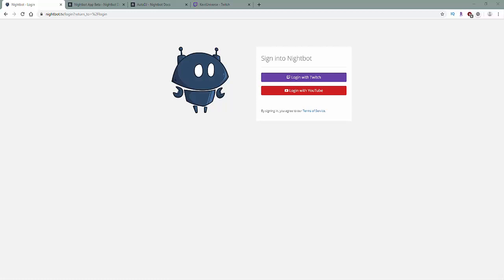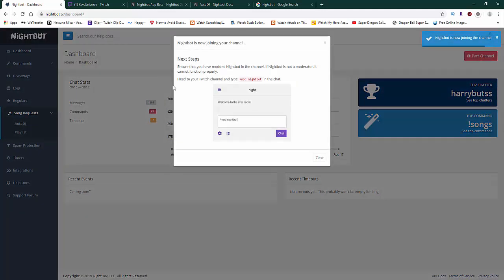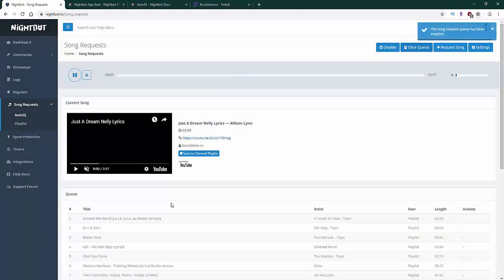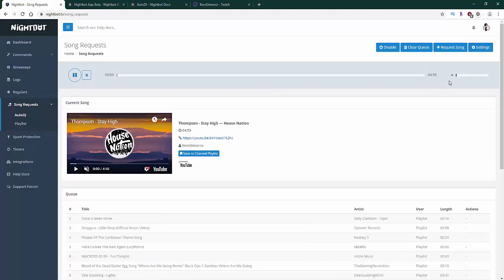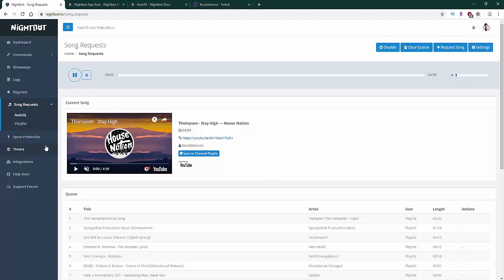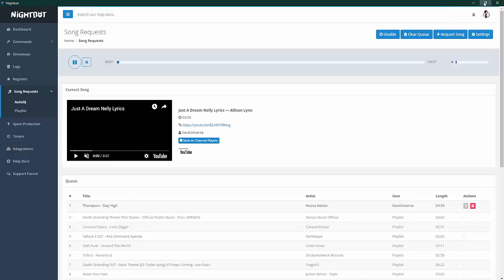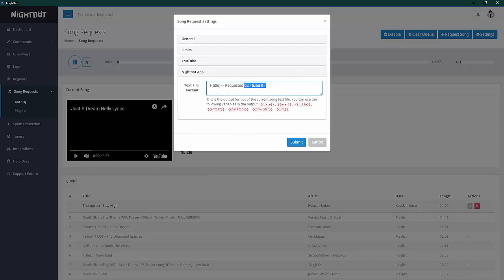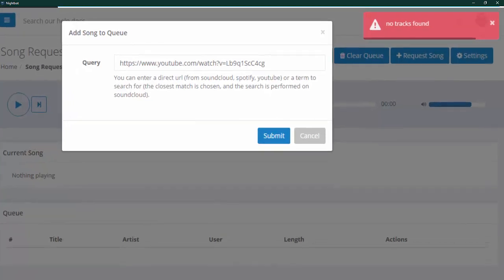Simple Tutorial Setting Up Songs for Twitch/YouTube Stream Song Requests Nightbot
A how to guide on setting up Music/Songs via Nightbot with simple instructions to be played with on your Twitch or YouTube stream and to add song requests from your viewers as well as using the Nightbot Beta App for better use and adding your song titles on your stream all simple and easy.